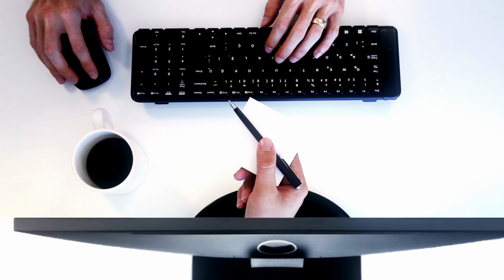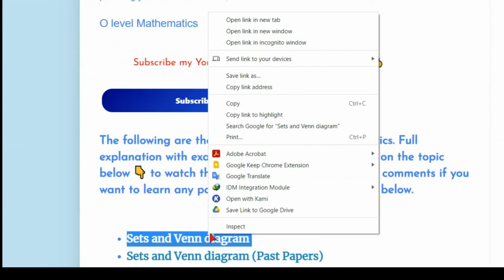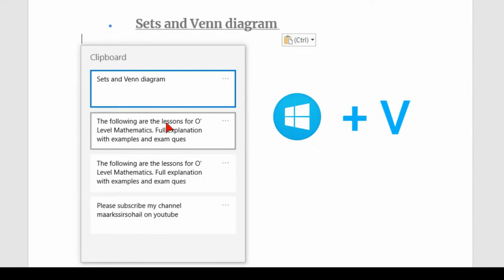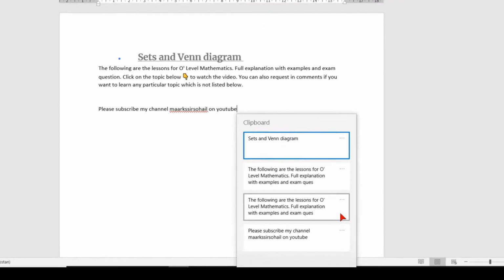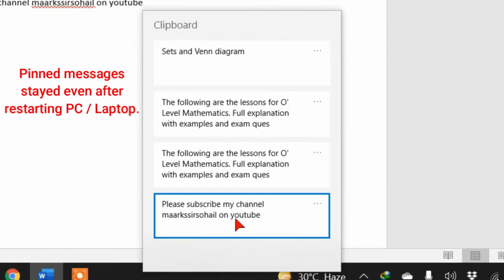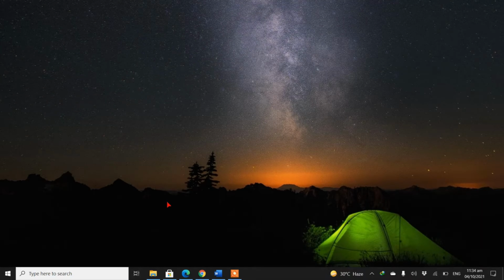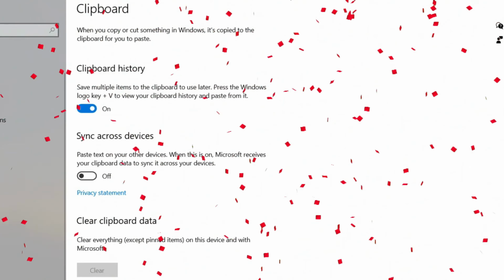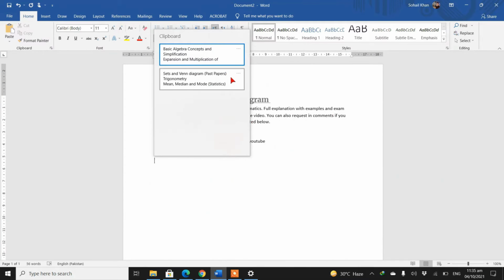How to use Windows 11 Clipboard (Advance options)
🎉 You’ve Been Using the Clipboard WRONG This Whole Time! 😱💻

Did you know Windows 11 and Windows 10 has a supercharged hidden clipboard feature that hardly anyone talks about?

✨ You can now copy MULTIPLE images and texts at once—not just one like before!
📌 Even better—you can PIN your favorite items, and they’ll stay there even after a restart!
💡 The old clipboard only remembered ONE thing… but now? It can store up to 25 items! That’s like having a mini notepad built right into your PC! 🧠💾